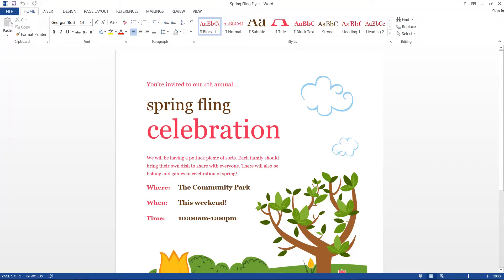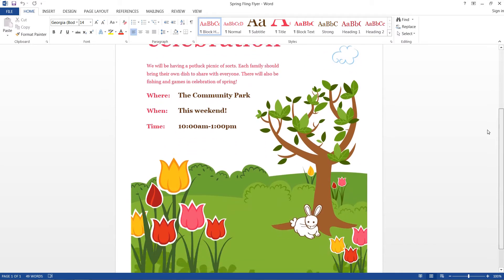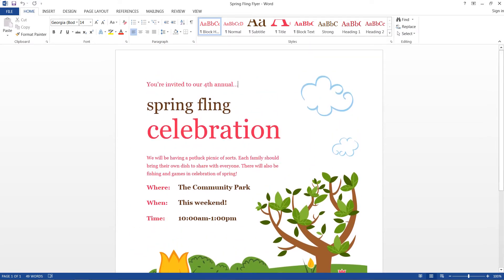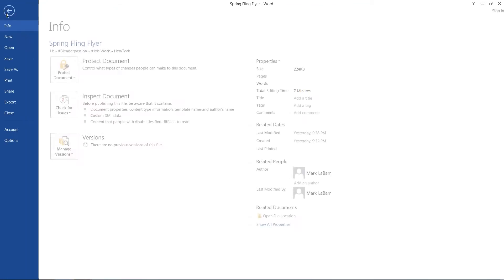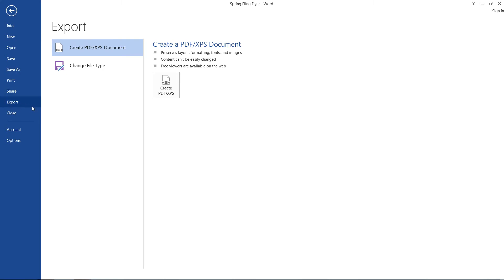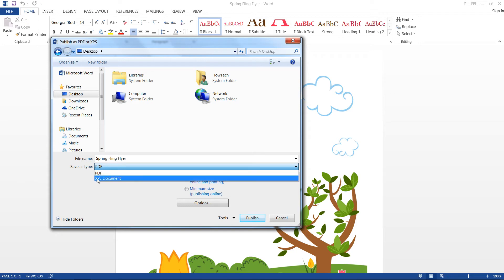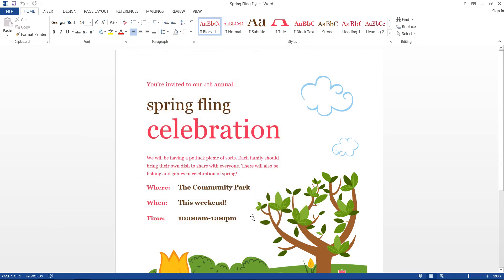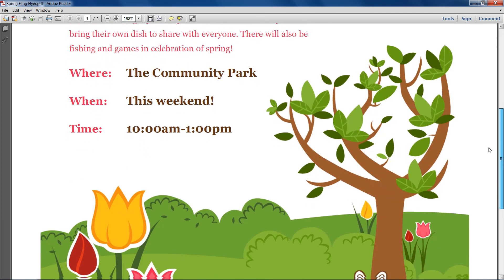How to Convert a Word 2013 Document to a PDF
In this HowTech written tutorial, we’re going to show you how to convert a Microsoft 2013 document into a PDF.

Reasons why you might want to convert to a PDF:
For example, the printing store only prints and accepts PDF files.
Or you want to email it to a friend, but he/she doesn’t have Microsoft Word and wouldn’t be able to open a file like this, so it would need to be in a more universal format.
You want to enjoy faster download/upload speeds with the smaller file size that the PDF promises.

To get started, open up the Word document you want to convert.
Go up to the top and click File

Click Export on the left (in previous versions you may find it under Share/Export)

Make sure “Create PDF/XPS Document” is highlighted, then click “Create PDF/XPS” on the right

Give it a name and choose the location you want to save it to (you can also save an XPS document from here by clicking “Save as type:” and selecting “XPS Document”), choose whether you want standard publishing, or a more compressed version ideal for the web, and finally hit Publish